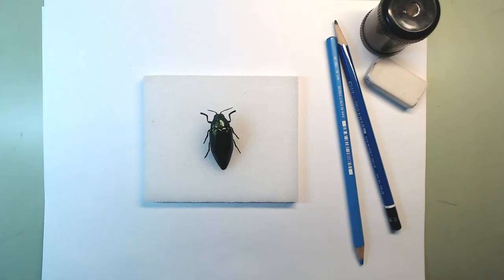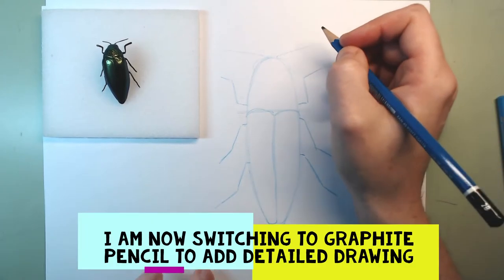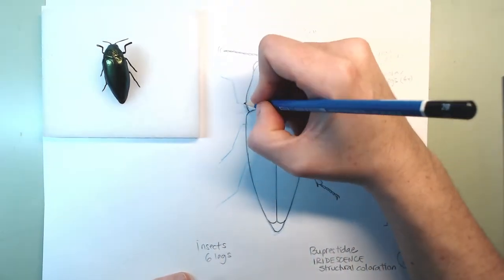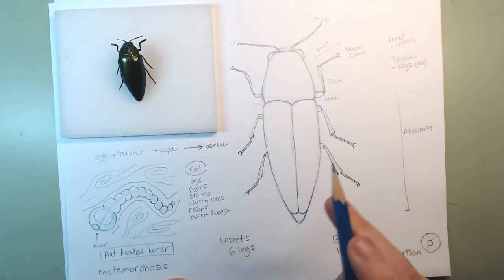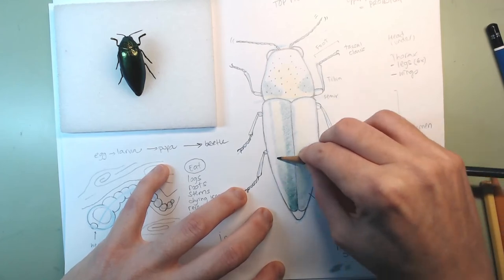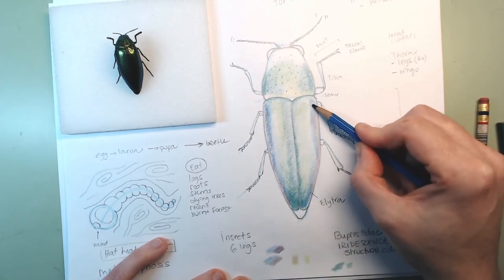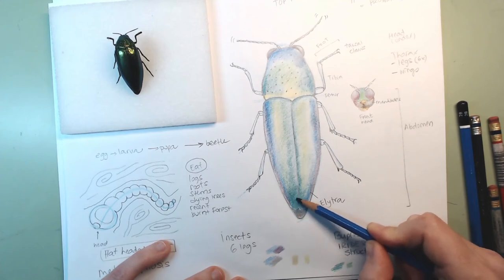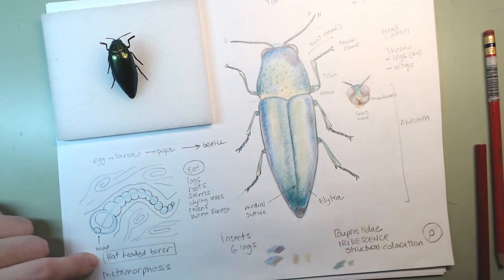Metallic Wood Boring Beetle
Let's draw a metallic wood-boring beetle in all its iridescent glory, from a preserved specimen loaned by The Spencer Entomological Collection at the Beaty Biodiversity Museum.

You can see all the photos I took and the final illustration